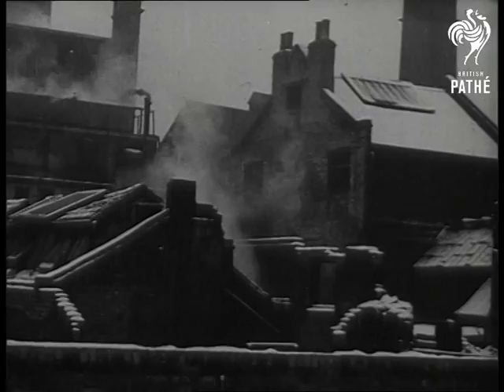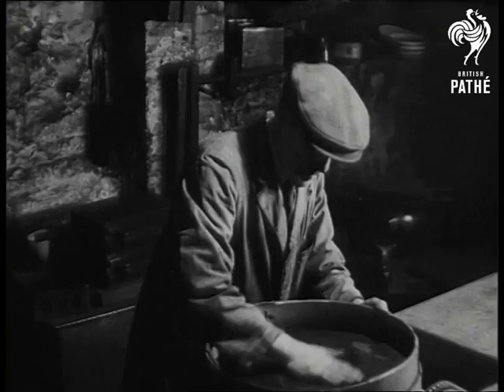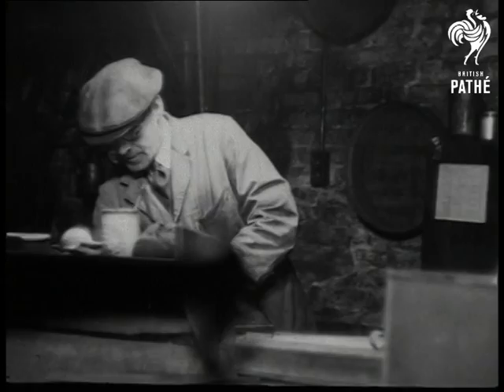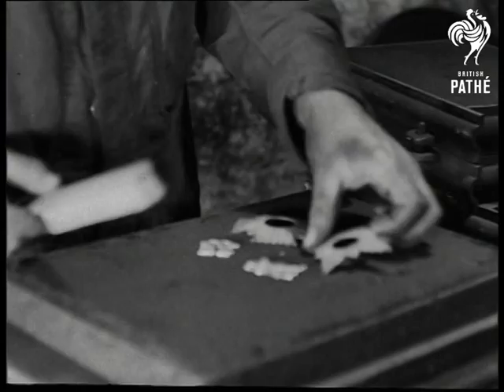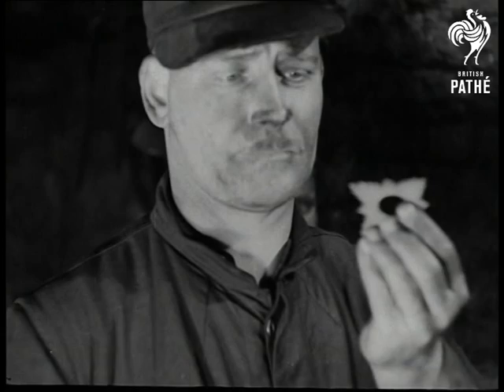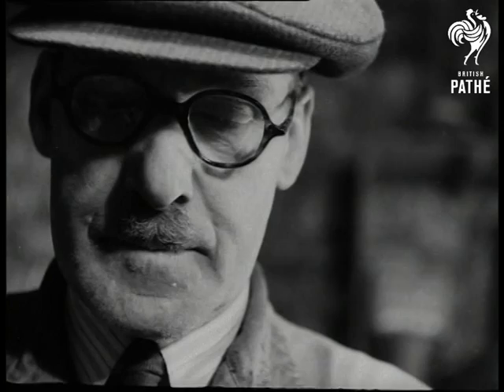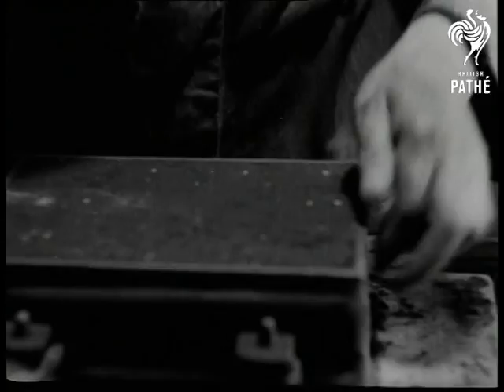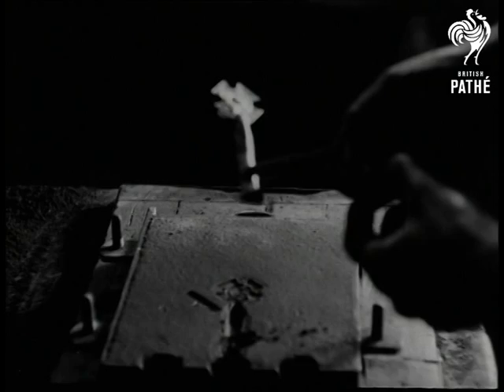Making Vcs (1945)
Titles read: "MAKING V.C.s".

London.

Pan across bomb-damaged building in a London street; the roofs of the buildings are covered with snow.  M/S of street signs reading 'Britton Street EC1' and 'formerly Red Lion St".  A middle-aged man, Alec Forbes, is seen going into a workshop.  He has worked there since 1905.

Various shots inside show Alec making Victoria Cross medals by hand.  Other men are seen at work.  Molten metal for making VCs is taken from guns captured at Sebastopol in the Crimean War.

C/Us of the finished medal being examined and worked on.
 FILM ID:1315.1